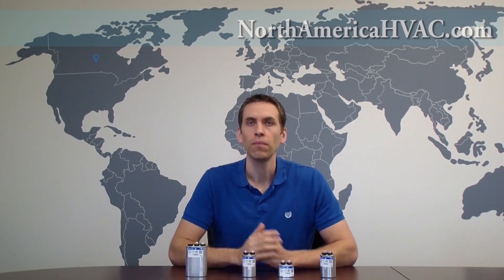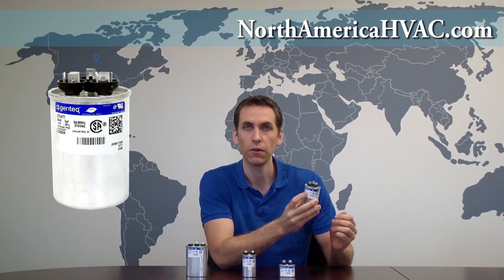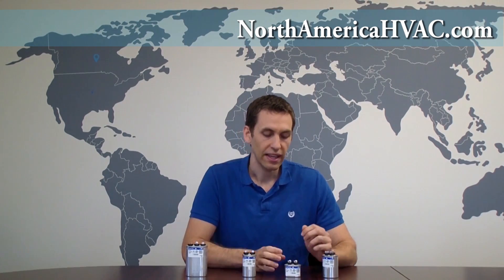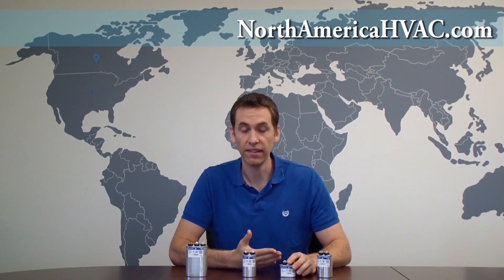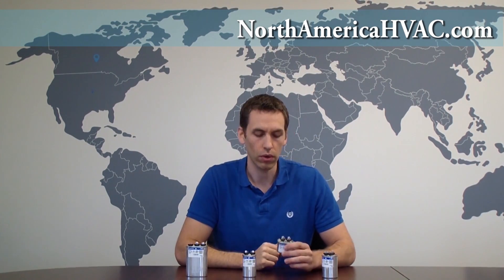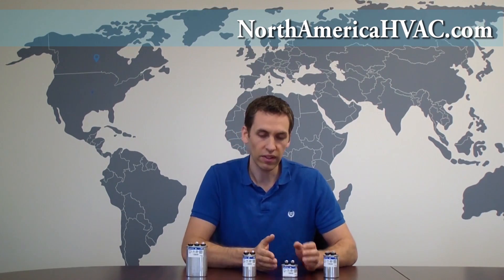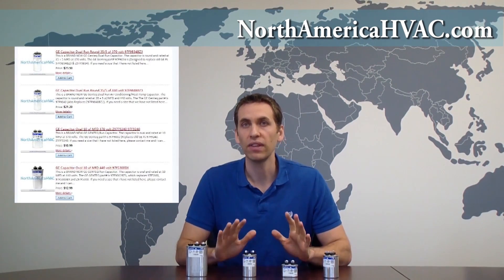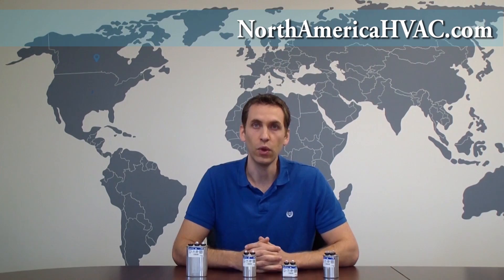What is Dual Capacitor and what is the difference between a Dual and Single Capacitor?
This video explains the difference between single run and dual run capacitors.